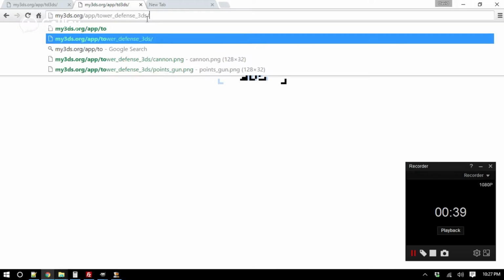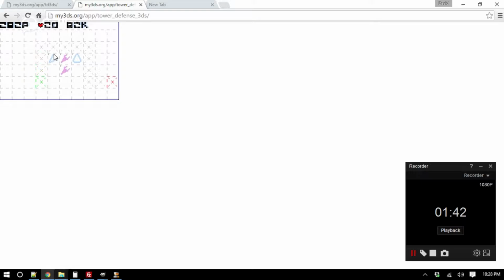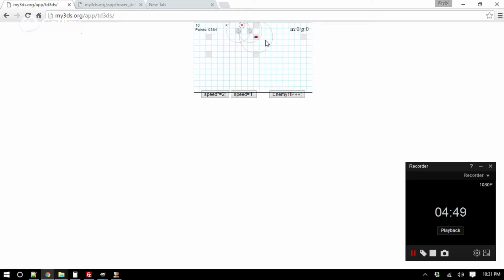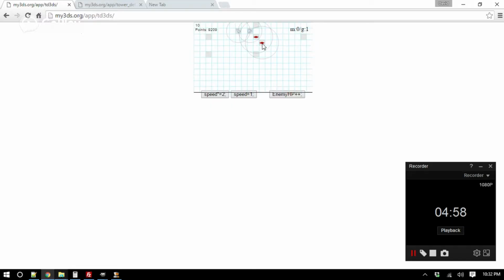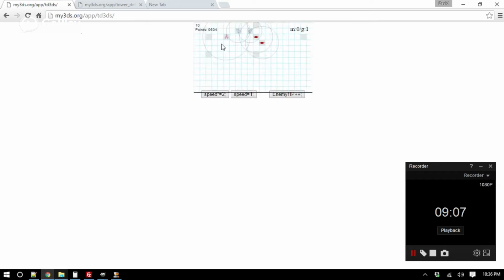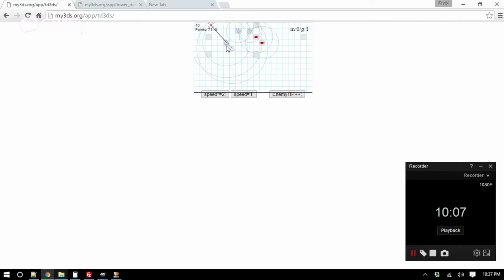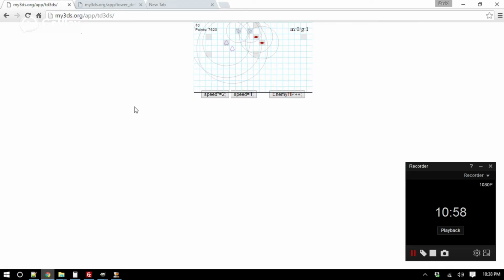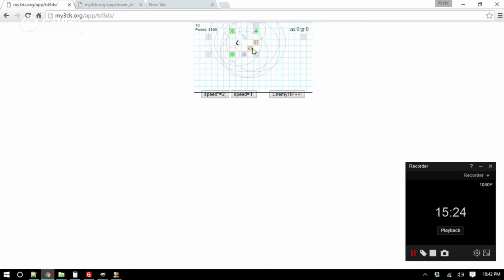Tower Defense Fusion [WIP]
Coming soon for Nintendo 3DS browser, Tower Defense Fusion. Play the original Tower Defense 3DS on My3DS.org. Instead of simply upgrading weapons like the original, you will have to fusion weapons together.